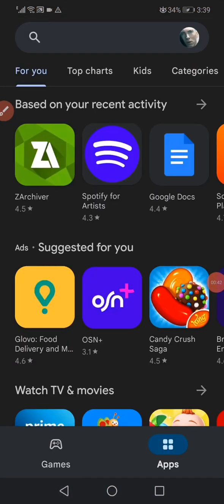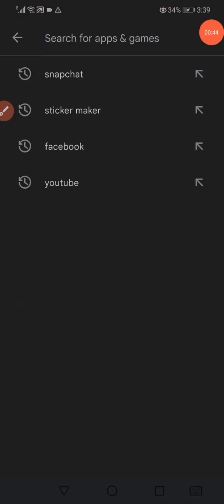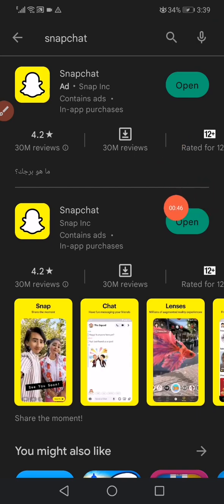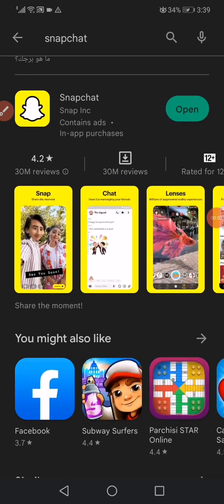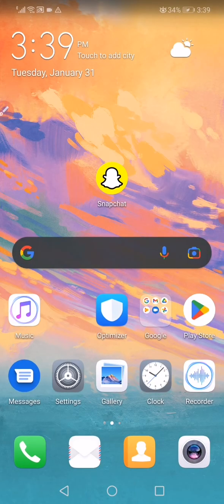How To make snapchat camera full screen 2023 | Snapchat camera full screen mode not showing problem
SHow To make snapchat camera full screen 2023 | Snapchat camera full screen mode not showing problem